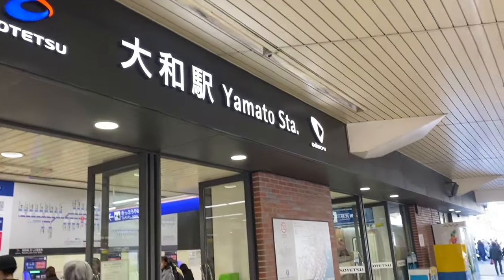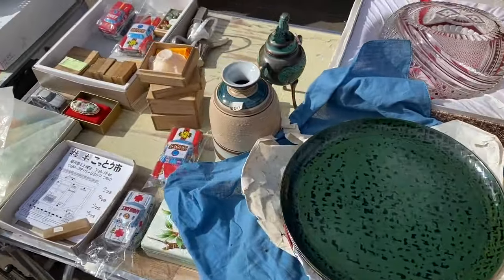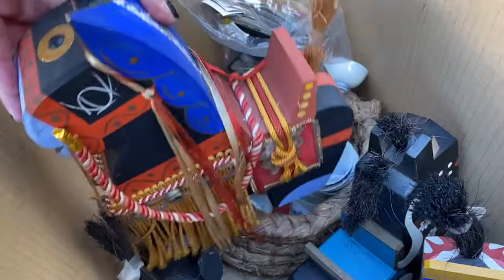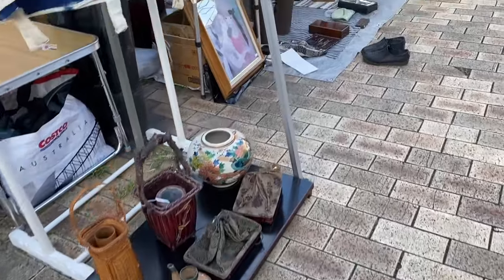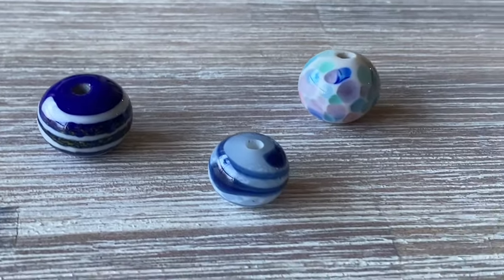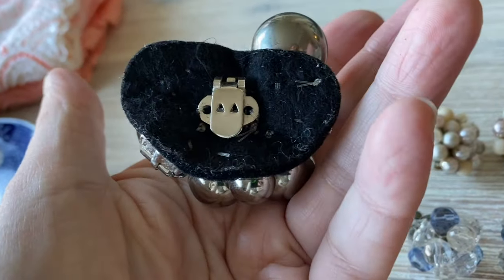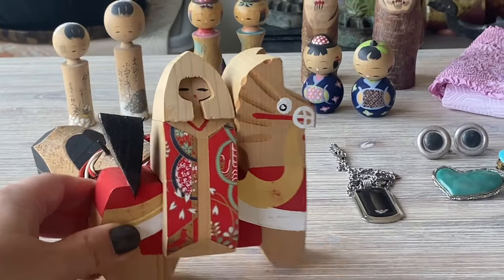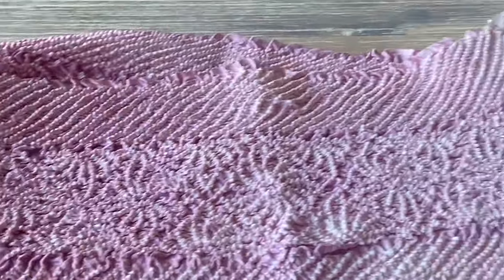THRIFTING in JAPAN🇯🇵YAMATO ANTIQUE (Curio) MARKET✨Ceramics, Folk Craft, Kokeshi etc. + Haul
Today we're at the Yamato Antique (Curio) Market*, held right next to Yamato station in Kanagawa Prefecture. It’s held on the *third* Saturday of each month from 7am-3pm.

Yamato is only about 45mins on the Odakyu Enoshima Line from Shinjuku so easy to get to from central Tokyo.

There around 300 antique and vintage stalls, however, less may operate during rainy days or in the heat of July-August.

Estimated prices are noted in USD($) (exchange rate in 2024) to help convert into your own currency.

*Apologies I say "Kominka" at the start of the video, but it's "Komingu - only noticed the slip of the tongue when editing subtitles😂 Also an update: as of August 2024, the organizers have rebranded the market name in English from "Yamato Curio Market" to "Kanagawa Yamato Antique Market".

*📍Kanagawa Yamato Antique Market (Kanagawa Yamato Komingu Kottoichi)*
神奈川やまと古民具骨董市
Nearest station: Yamato (Odakyu Enoshima Line and Soetsu Main Line)

*Market Lists:*
TOKYO:
List of Antique Markets (by Japan National Tourism Organization as at January 2024)

KYOTO:
List of Flea Markets (by Kyoto Tourist Information Center as at May 2024)

*About me:*
Hi! I’m Michelle. A half Japanese, half British Tokyoite🇯🇵🇬🇧

Aside from reselling, I am also a tour guide, therefore an avid researcher on all things Japanese.

There may be an educational element to the content at times, however, this channel is simply for light entertainment🎶
Should you require info on antique identification, please refer to an expert or specialist😊

DUE TO A HIGH VOLUME OF INQUIRIES, I AM UNABLE TO RESPOND TO SPECIFIC QUERIES REGARDING MARKETS, THRIFT SHOPS, OTHER INFO FOR YOUR JAPAN ITINERARY. This also applies to messaging on Instagram. Thanking you kindly for your understanding🙏

Hope you enjoy coming along with me to shops and markets in Tokyo, and beyond!

*Shop platforms:*
✔️Domestic market (Japan): Mercari
✔️International market: Was on eBay but have now closed the account. Hope to be listing soon on the Tokyotique online shop.

Video No.4